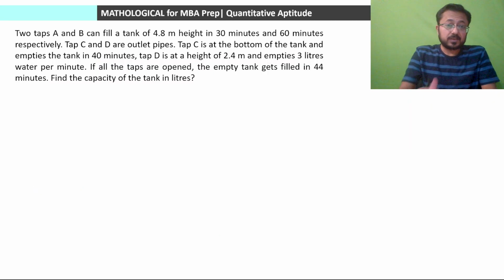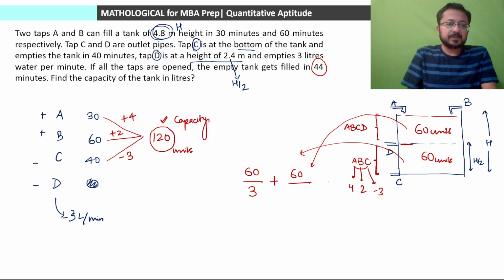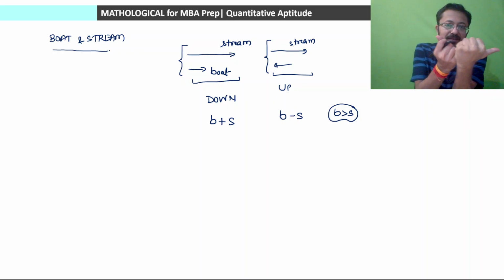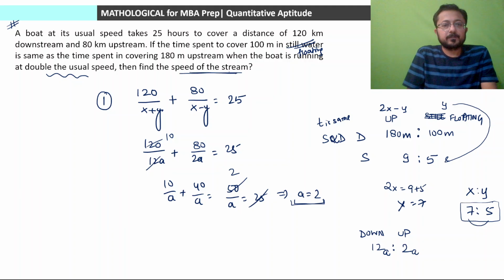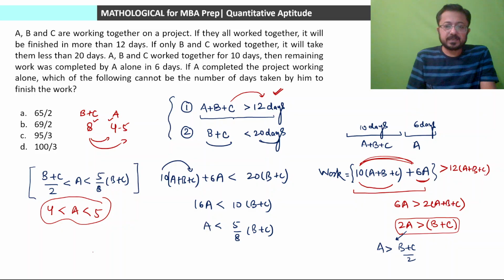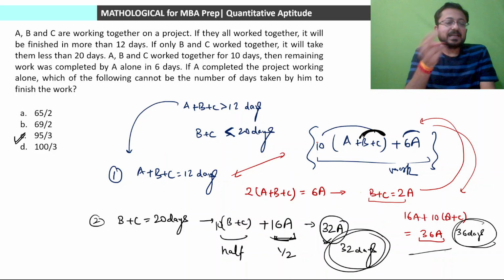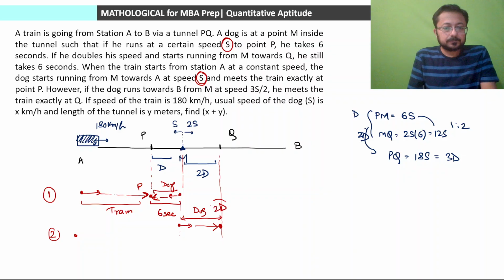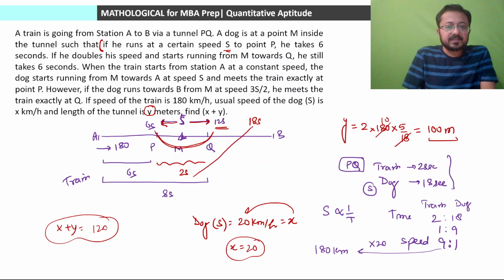CAT 2025 Most Expected Quality Questions | Revision Shot | Arithmetic 7 || Quant by Aditya Sir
CAT 2025 Advanced Practice & Most Expected Quality Questions | Revision Shot 💉| Arithmetic Session 7 || Fantastic Four Series | Quantitative Aptitude || CAT 2025 Preparation QUANT | Comprehensive Course on Quantitative Aptitude for CAT 2025 | Basic to Advanced

In this video, we will discuss advanced practice and the most expected quality questions for CAT 2025.